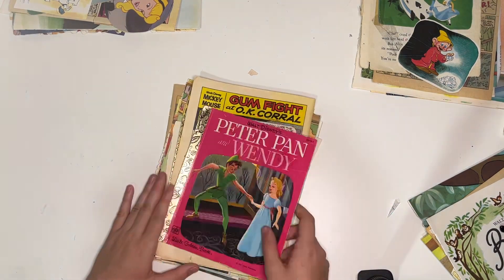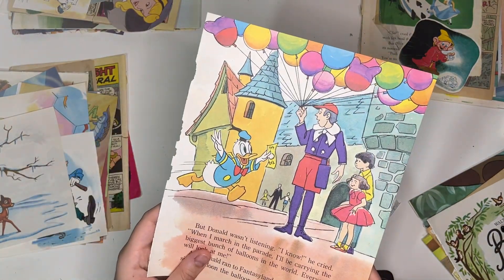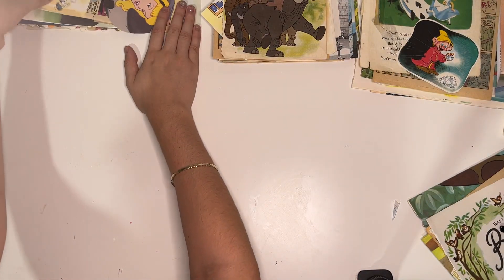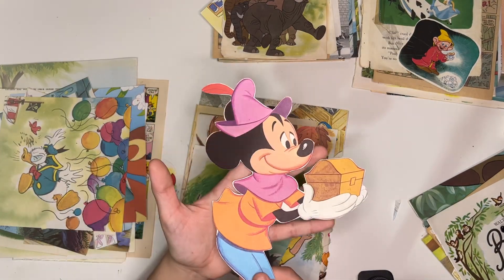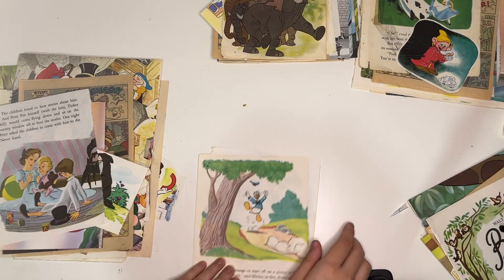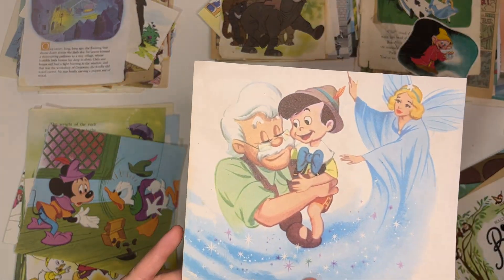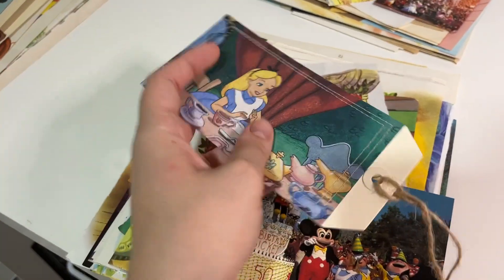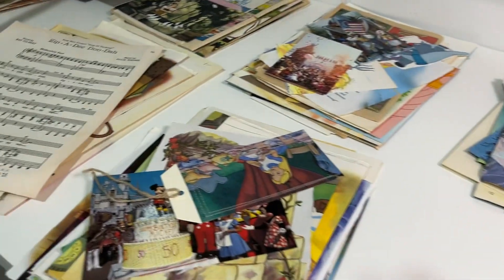NEW Scrap Packs - VINTAGE DISNEY!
Hi! im back after SO LONG! Clearing out some of my Disney collection so thought i’d show you some new scrap packs ive put together. These are made completely from original vintage books.

There are 10 available, shipping worldwide